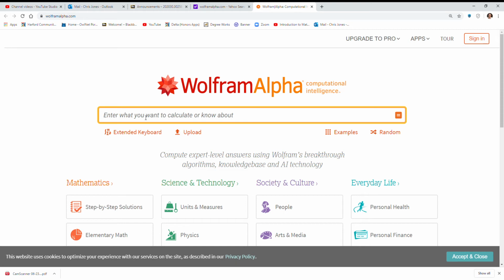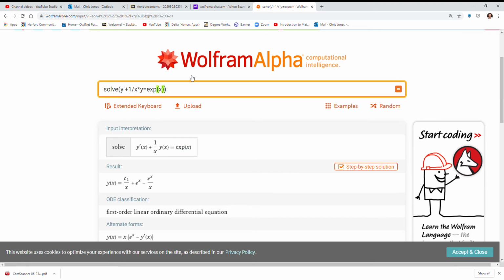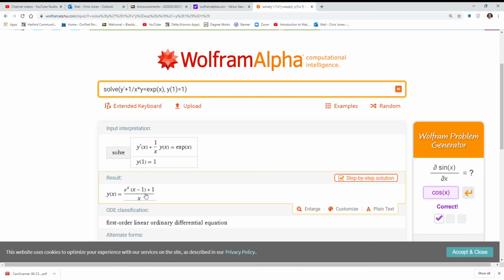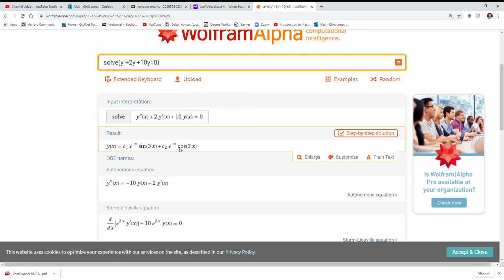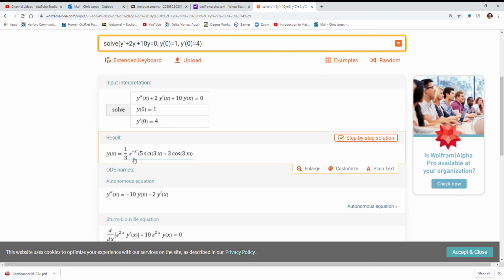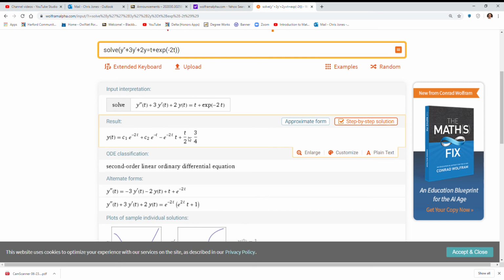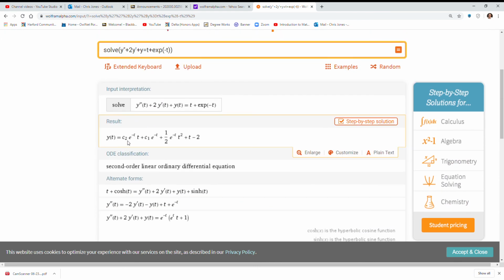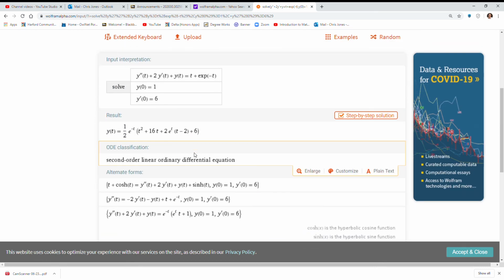8 5 Math 208 Guided Notes Nonhomogeneous Linear Differiential Equations Variation of Parameters